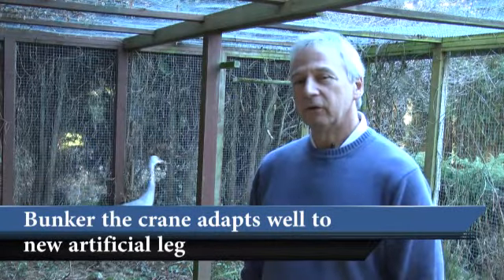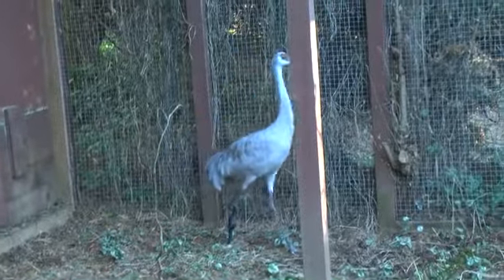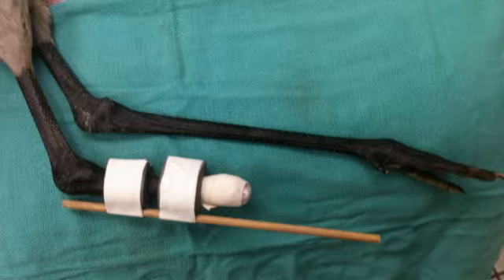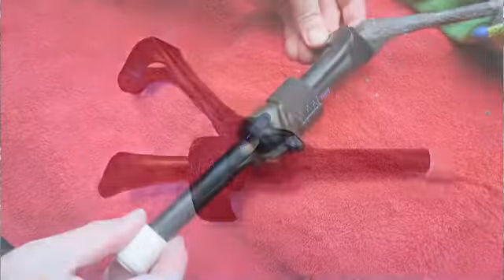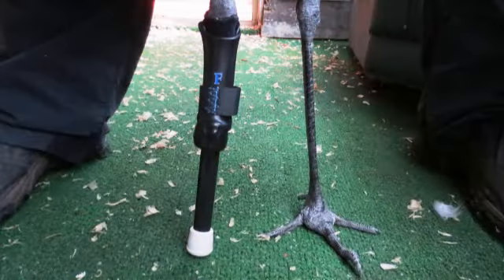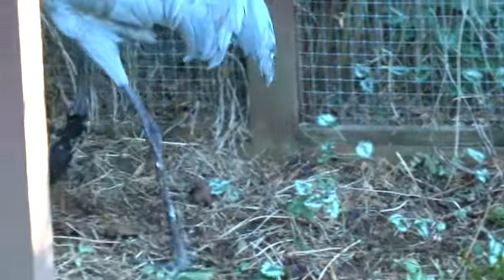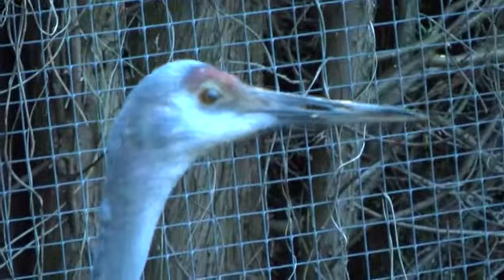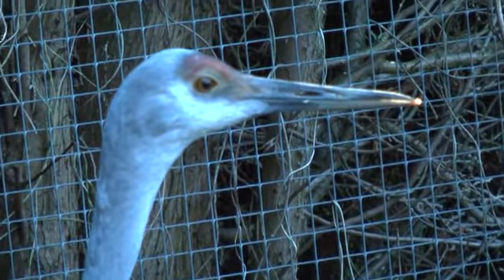Bunker the crane adapts well to new artificial leg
Bunker the crane adapts well to
new artificial leg